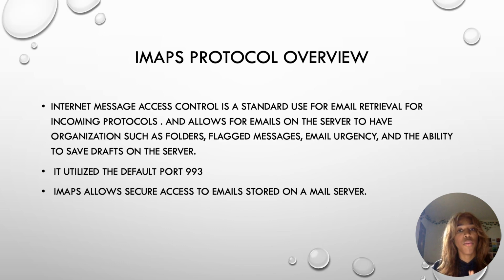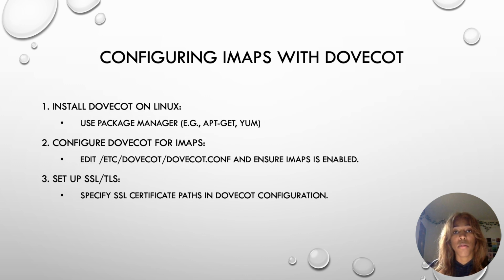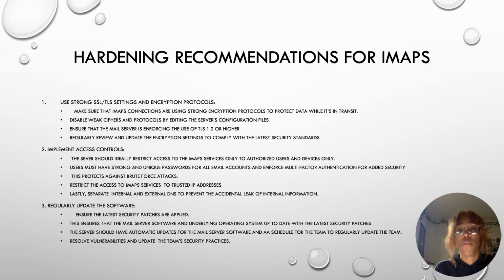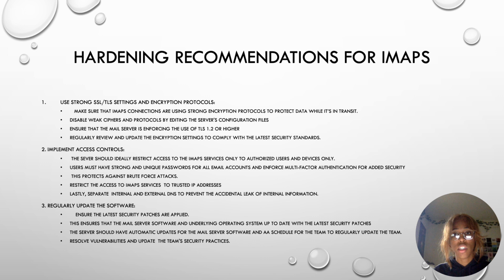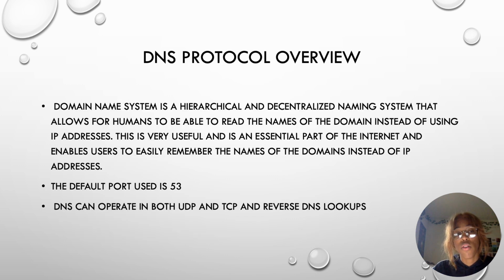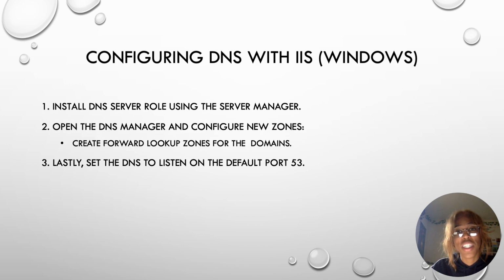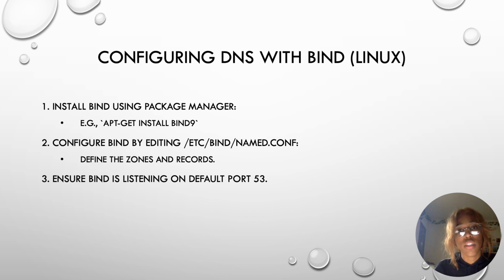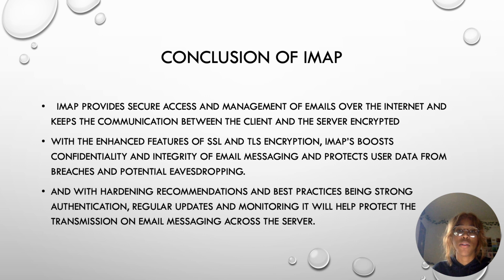IMAPS – DNS preso Autosaved